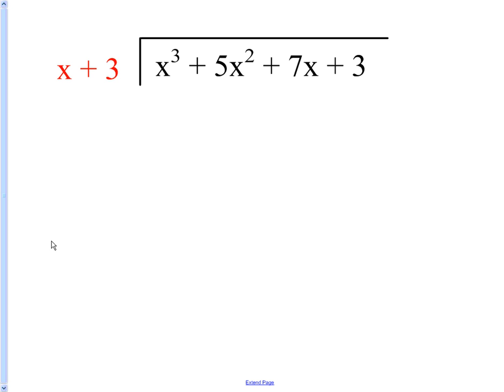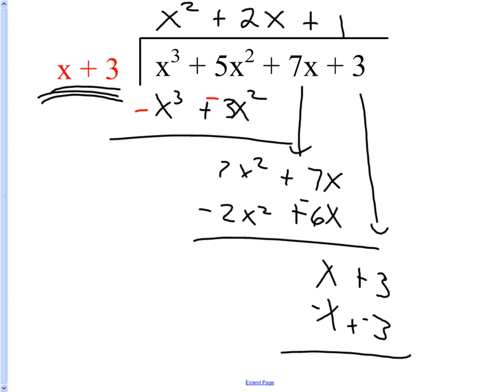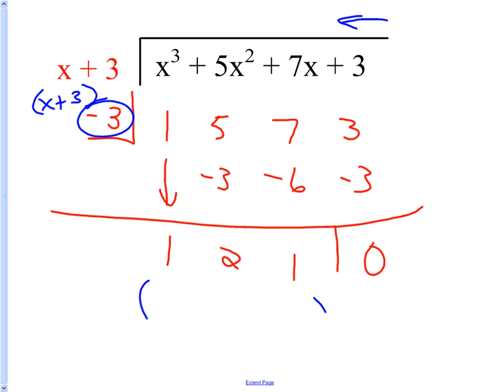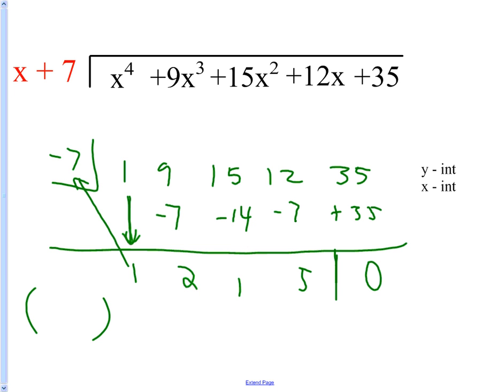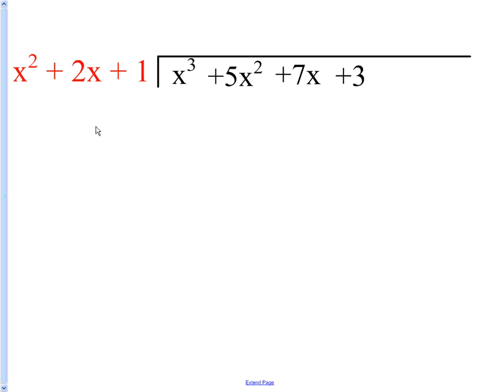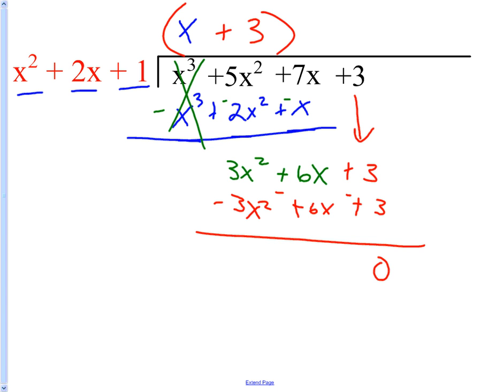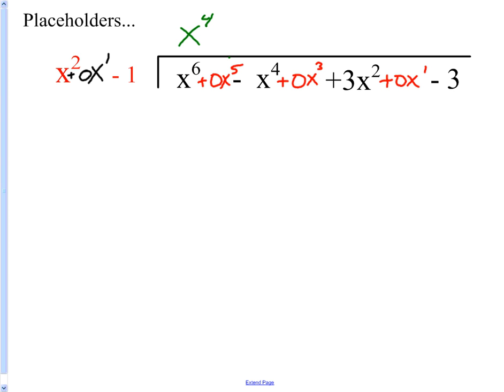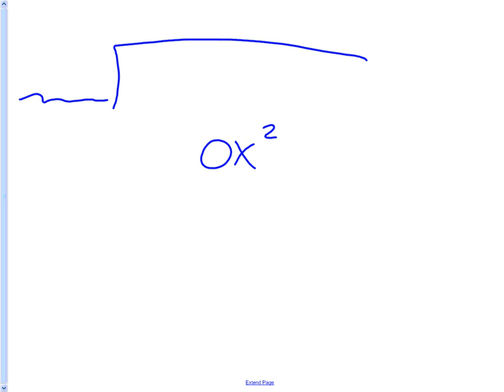7.8 Extension - really hard Long Div and Synthetic - lesson.wmv